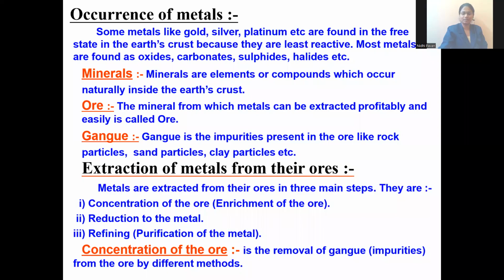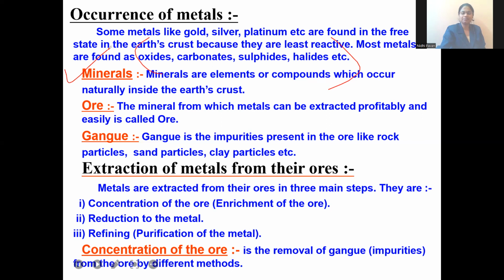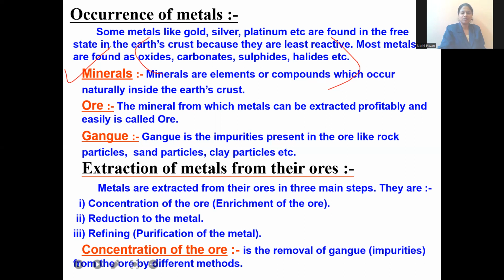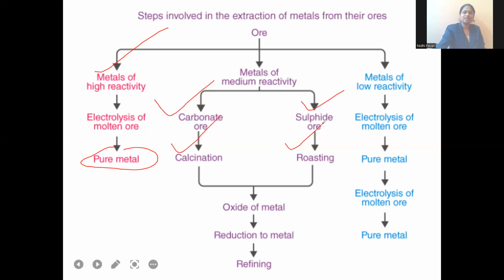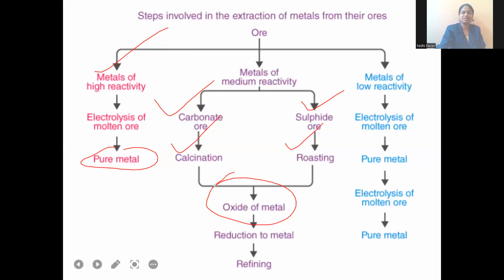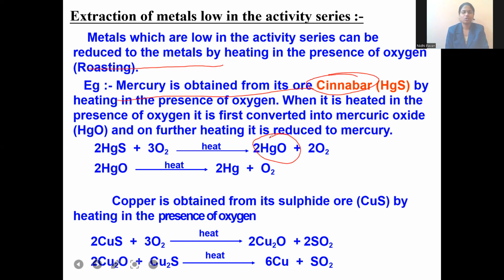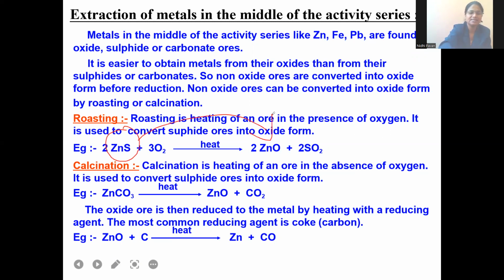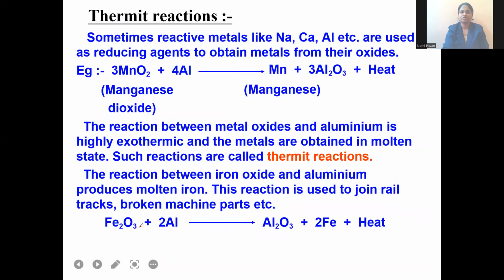Metals and Non metals Part 9 Extraction of metals